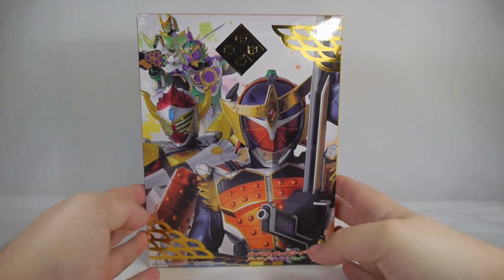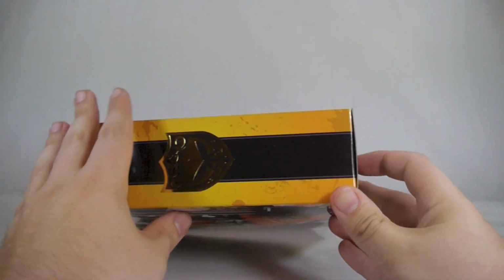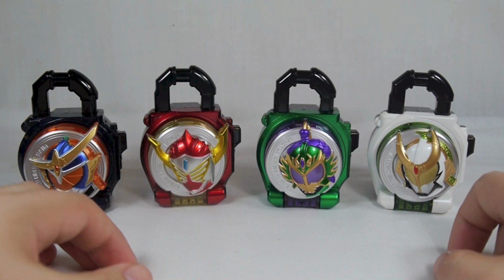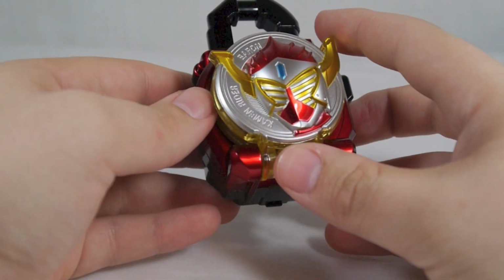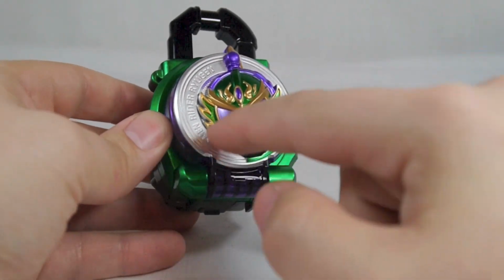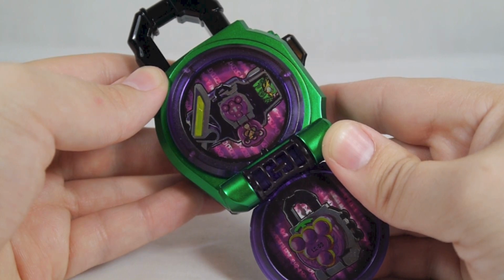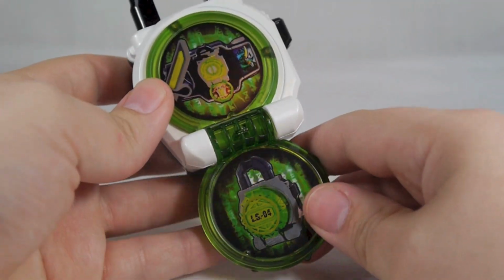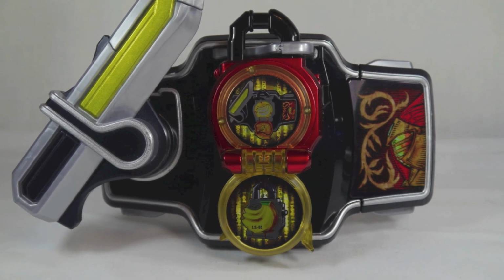Review: Capsule Lock Seed Armored Rider Set (Kamen Rider Gaim)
Capsule Lock Seed Armored Rider Set
Premium Bandai Exclusive - March, 2015 - ¥3,240
To further throw Lockseeds into our faces until the day that we die, Premium Bandai has decided to continue the Legend Rider Lockseeds by introducing the Capsule Lockseed Armored Rider Set. As the name suggests, this is a set of Lockseeds featuring Armored Riders Gaim, Baron, Ryugen, and Zangetsu. The four Lockseed Set, was released in March 2015 for ¥3,240 before middleman fees.